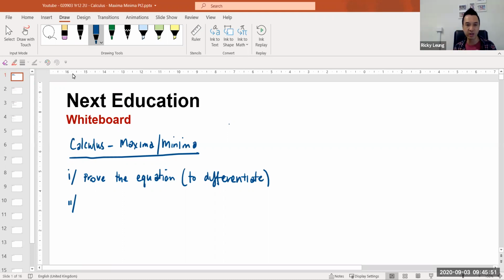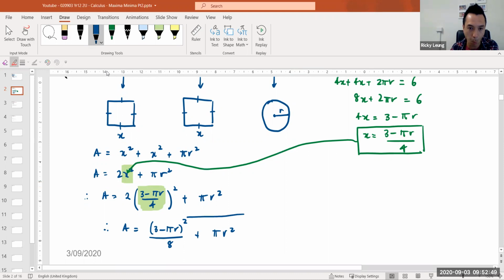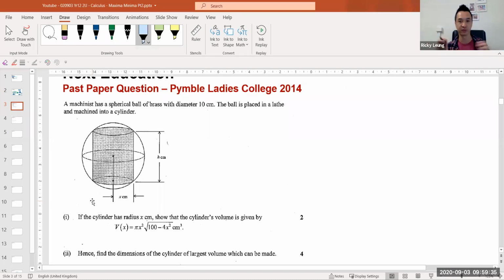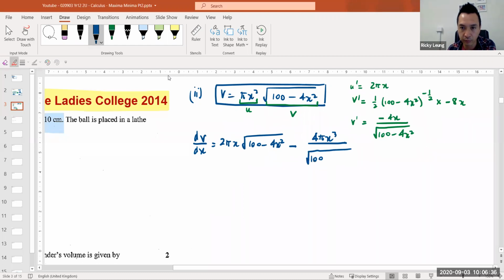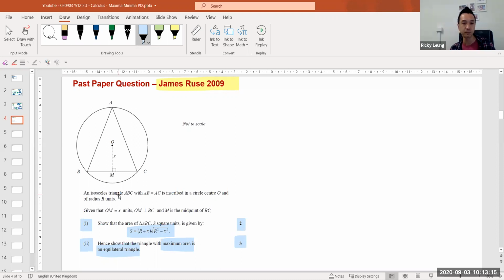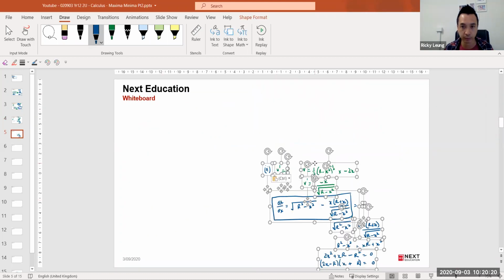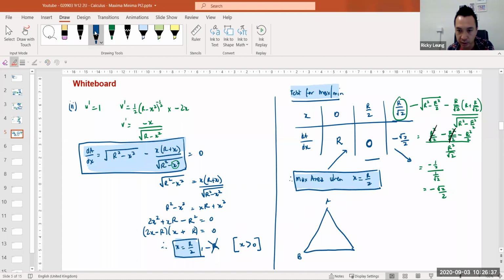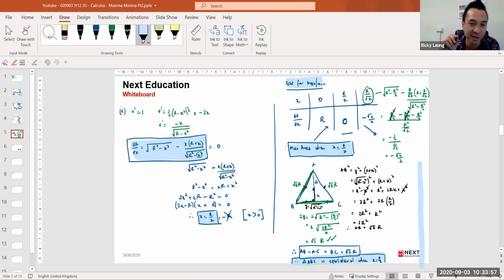HSC Year 12 Advanced (2U) - Calculus Maxima Minima - Part 2 - Past Paper Questions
This video continues to apply the framework for Calculus Maxima Minima introduced in Part 1 by going through three worked examples from past papers.